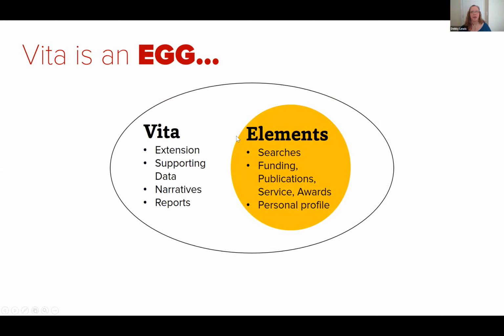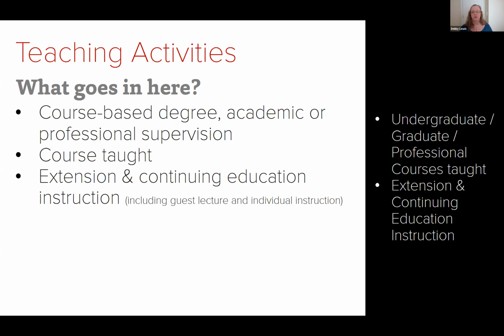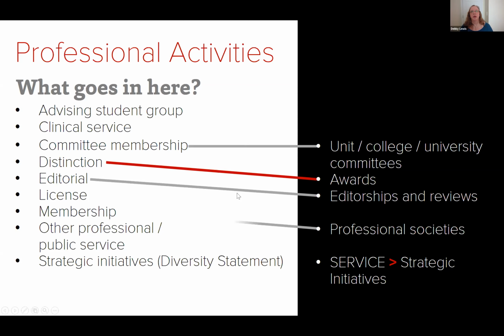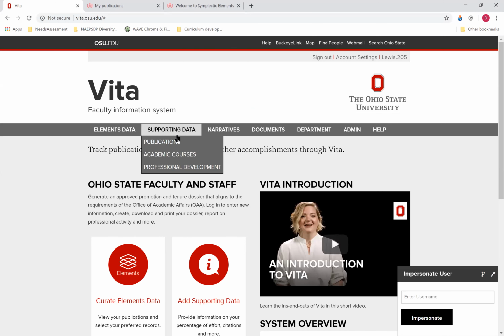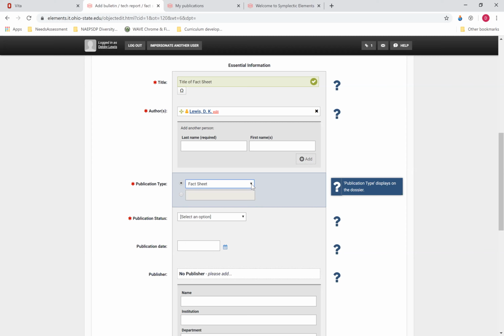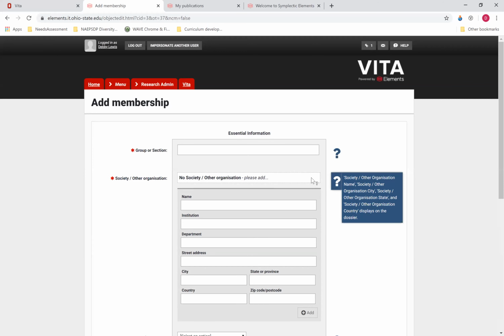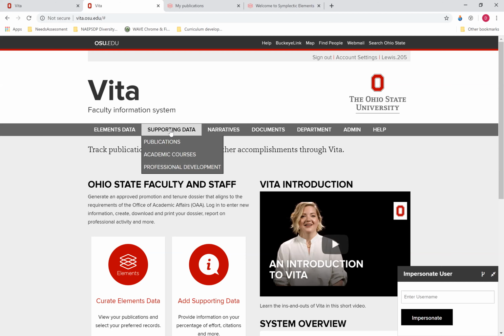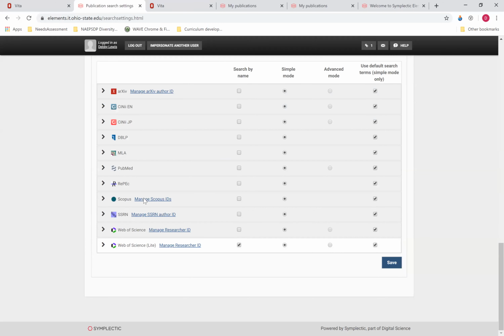Become a Vita Expert Part II – Elements Data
Learn how and where to input data for scholarly/creative works, funding, professional activities, and awards.
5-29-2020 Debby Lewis